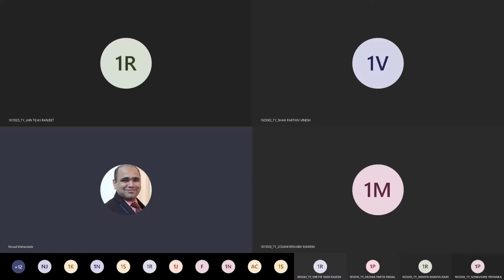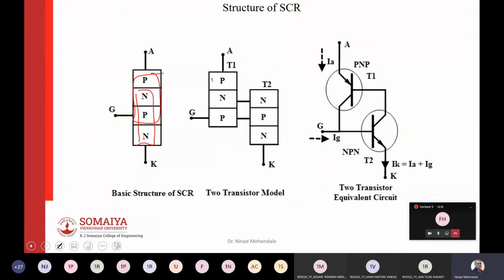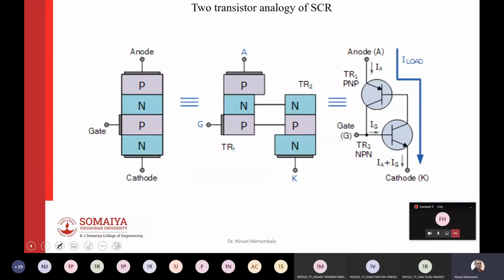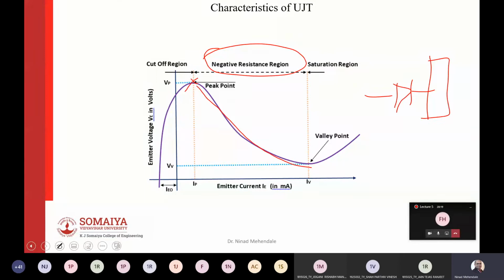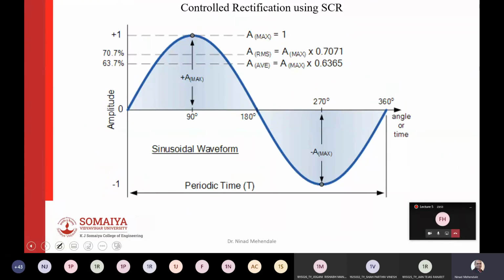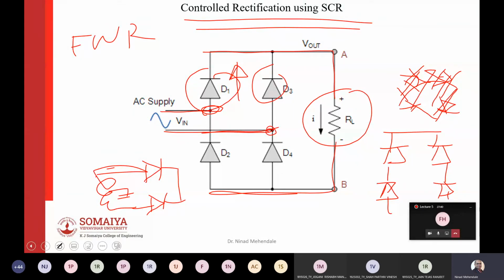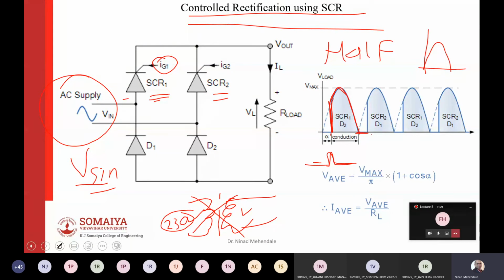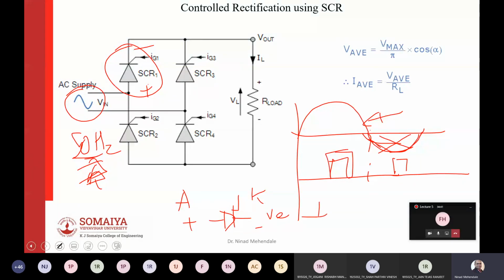Lecture 5 IE